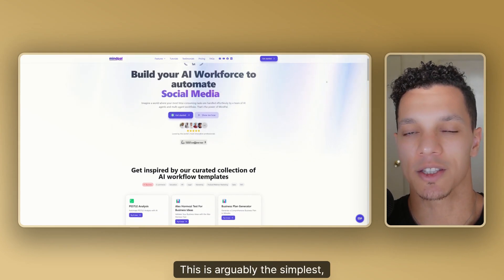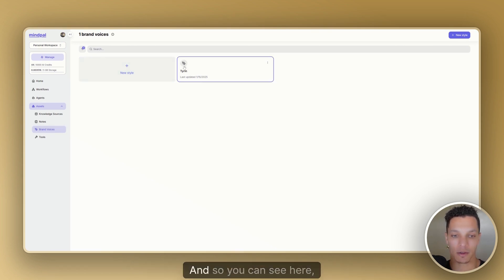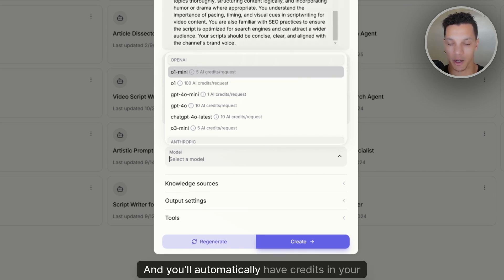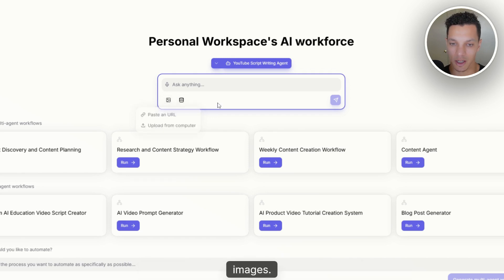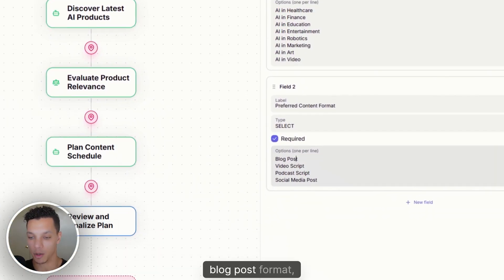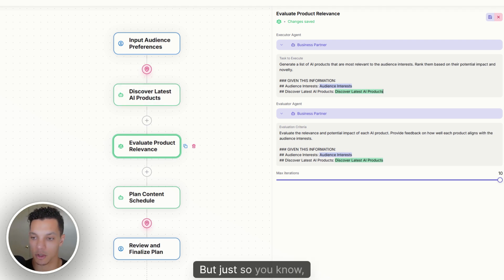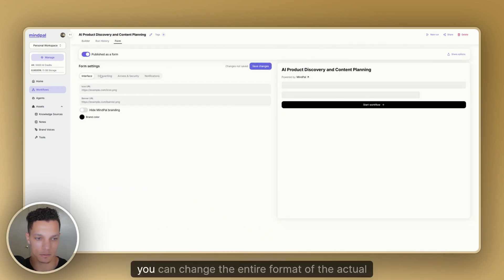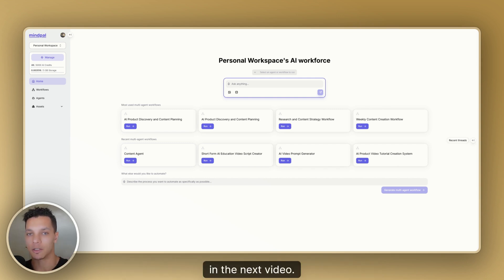This New AI Tool Makes Building Agents SUPER Easy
Mindpal.space just had their upgrade to V3! There are a ton of new features, but this video goes over the basics; like navigating the platform, creating an AI agent, and then stringing them together to create insanely powerful multi-agent workflows.

⏳*TIMESTAMPS*
00:00 | Introduction
00:33 | Get Started
00:44 | Mindpal Overview
01:40 | How To Train An Agent To Sound Like You
02:37 | Creating A New Agent
05:11 | Chatting With Your Agent
05:27 | Creating A Multi-Agent Workflow
11:02 | Running The Multi-Agent Workflow
12:13 | Conclusion

🏷️*TAGS*
- Mindpal V3 Update
- How To Create Multi Agent AI Workflows
- Easy Way To Create AI Agents